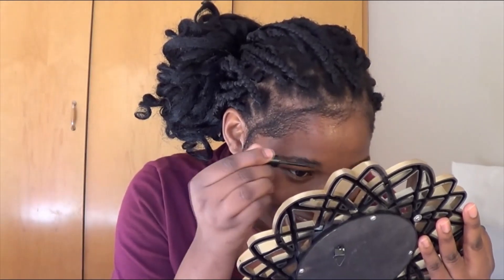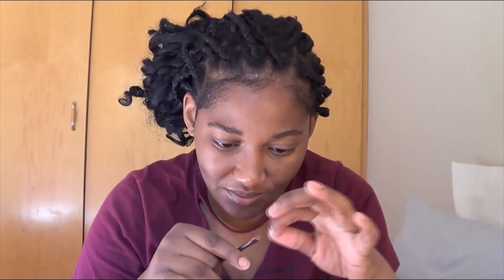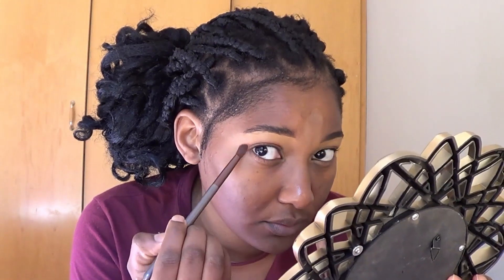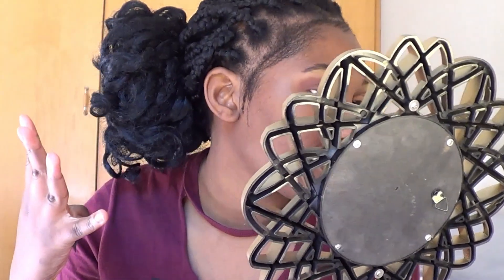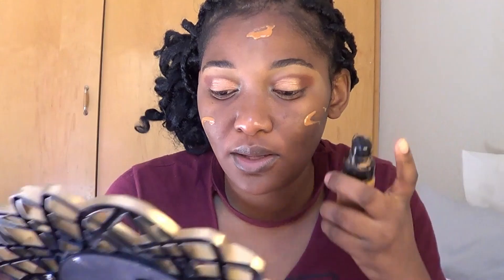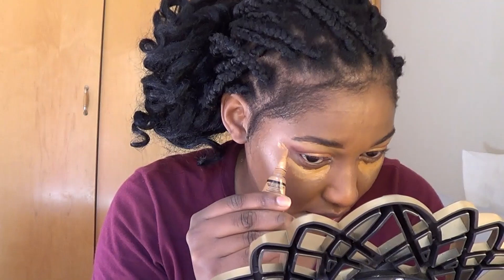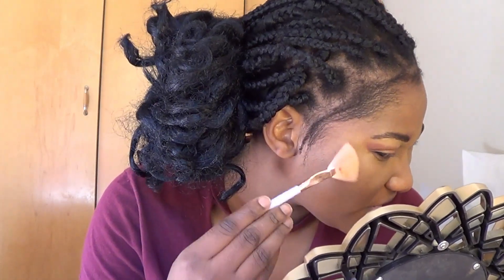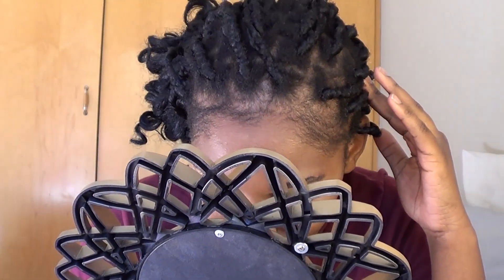MAKEUP TRANSFORMATION, Transforming Myself into an INSTAGRAM BADDIE | The POWER of MAKEUP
MAKEUP TRANSFFORMATION, Transforming Myself into an INSTAGRAM BADDIE | The POWER of MAKEUP

Products used:
1. Eco styler Gel
2. Essence Make me brow Gel
3. Essence Crystal power eye pallet
4. Rimmel London 2 in 1 setting spray and primer
5. LA girl pro conceal in Fawn and Orabge corrector
6. Revlon Colour Stay matte finish Foundation
7. Nyx soft matte lip cream.
8. Essence go to glow higlighter.

I love you for watching always!

FAQ
Age:                   25
Camera:            Sony HD hand camera